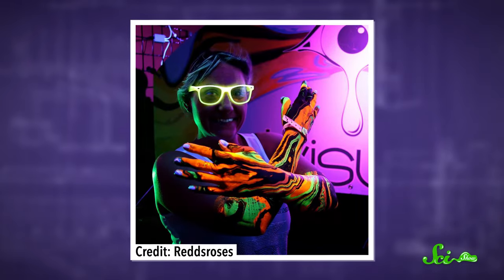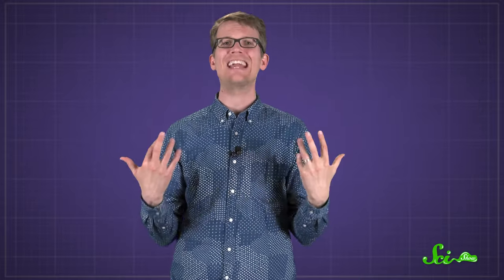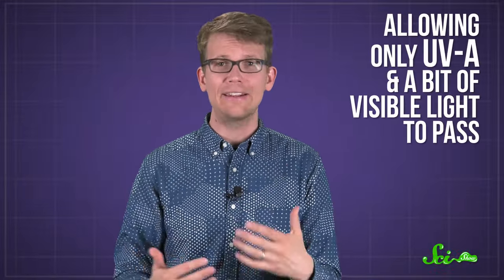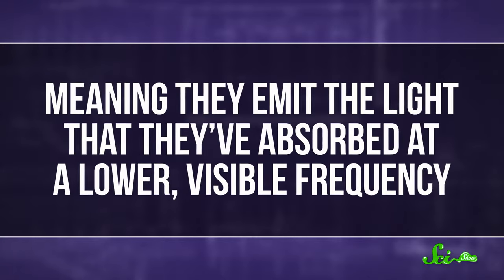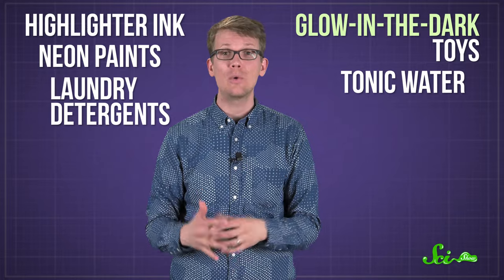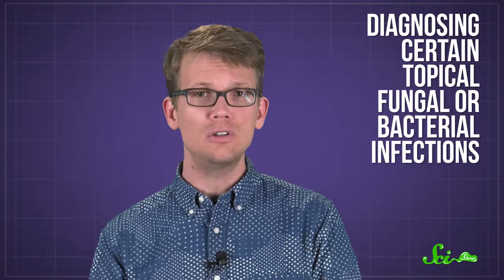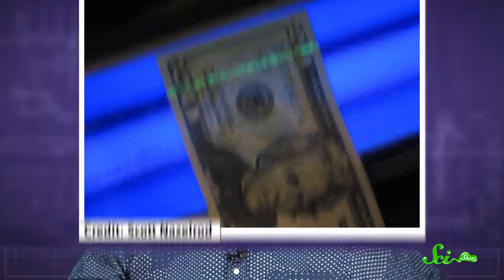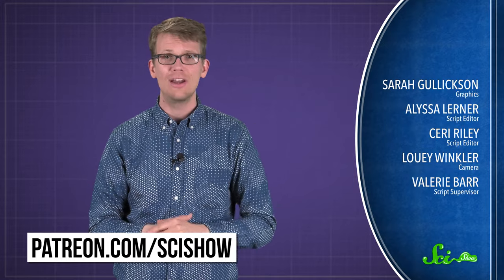How Do Blacklights Make Things Glow?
Join Hank Green as he explains why blacklights make some things glow!